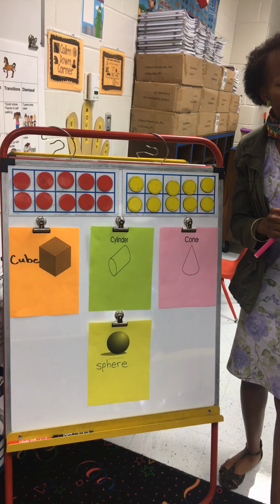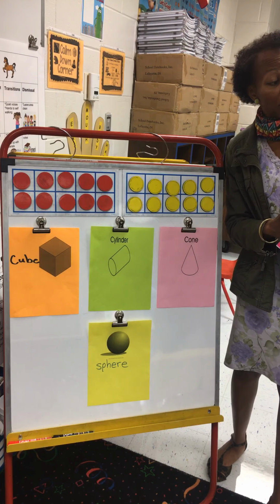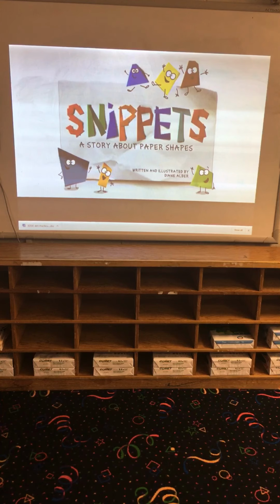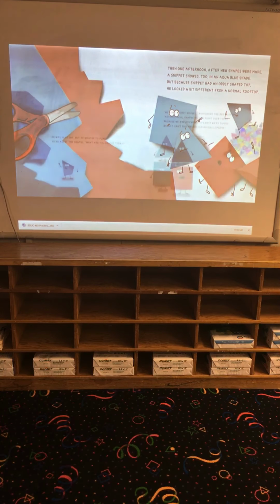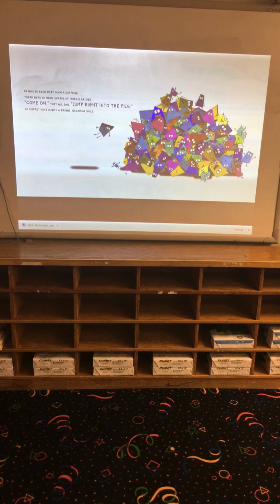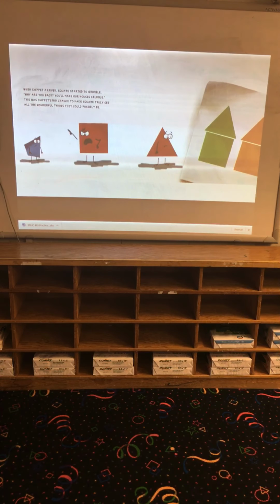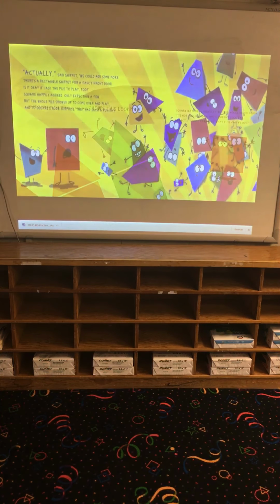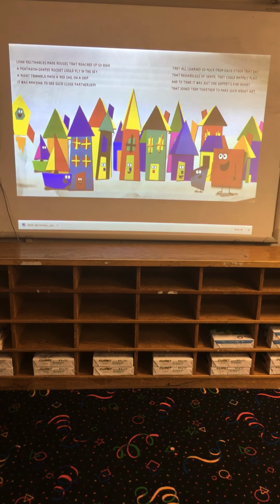Math Week 3 - Friday